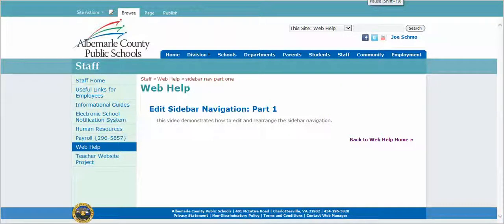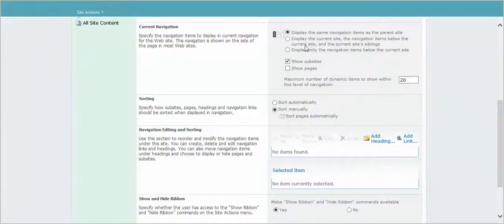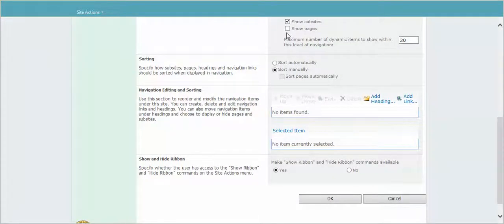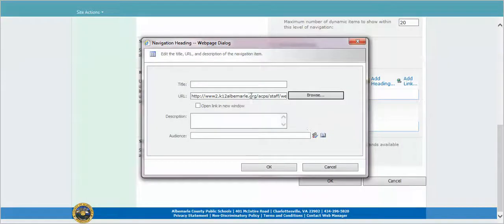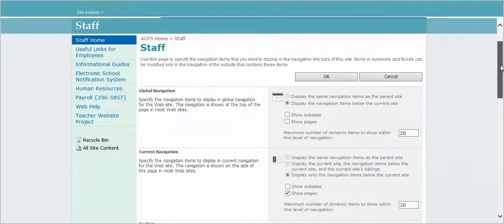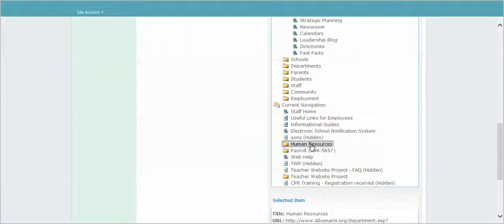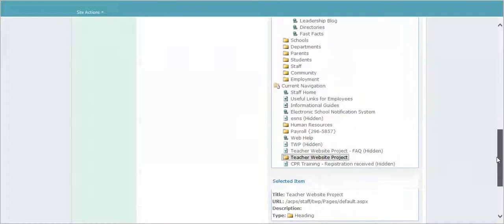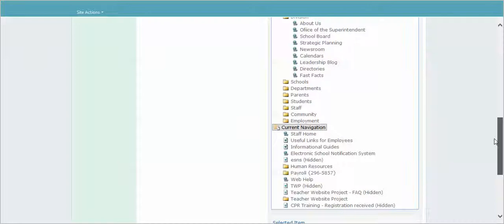Edit Sidebar Navigation: Part 1